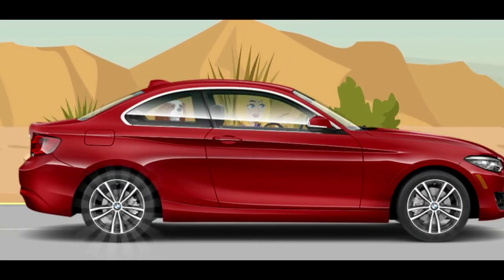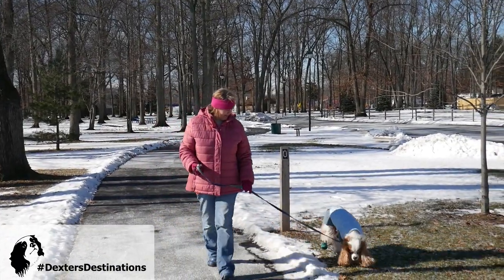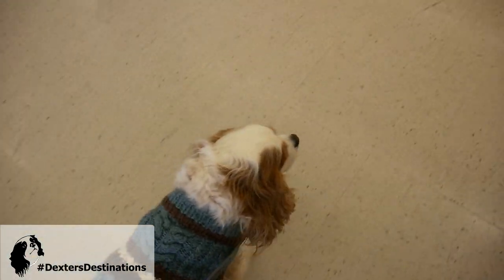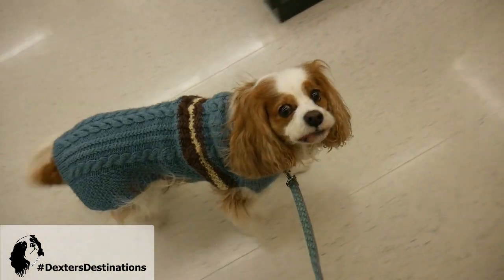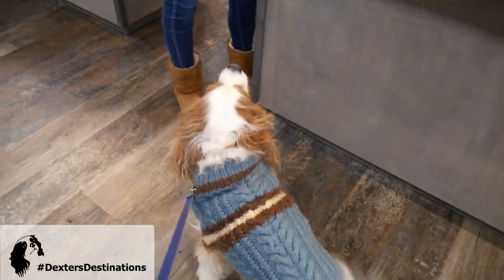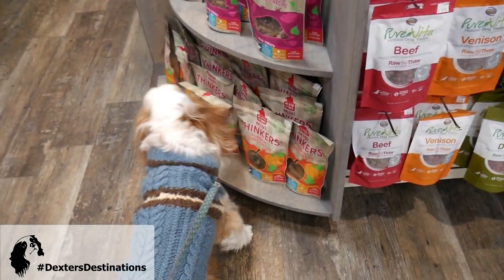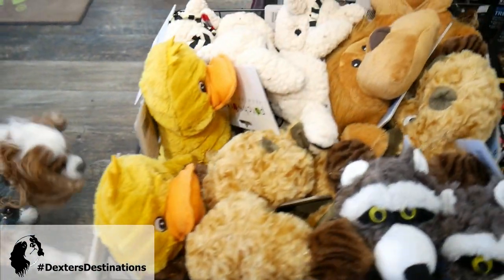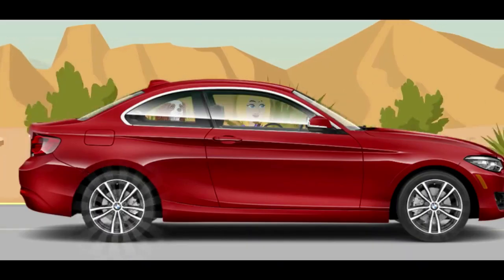Dog-Friendly Holland, Ohio Dog Road Trip | Dexter The Dog's 2019 US Road Trip Vlog #4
Traveling and exploring with a dog is a ton of fun.  Even, when those trips are local! Dexter, Grandma and I had a great day in Holland, Ohio. Park, stores and food to go. Follow Dexter and me on our epic 2019 dog-friendly road trip!

Dexter's 2019 US road  Vlog will be updated on Wednesdays.
Our intro video was made by a Fiverr designer. Stop Postponing. Get It Done Today.

Celebrate and Live Life Daily

Dexter is a 9yr Cavalier King Charles Spaniel.